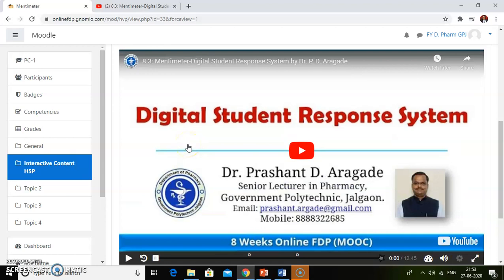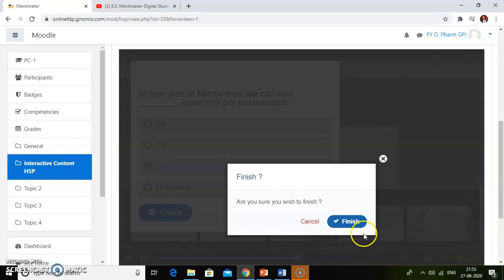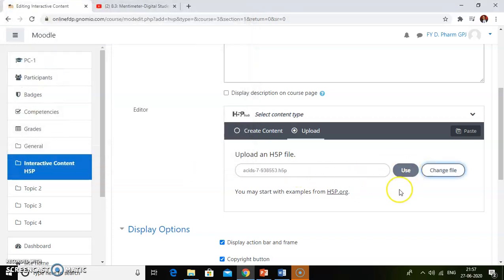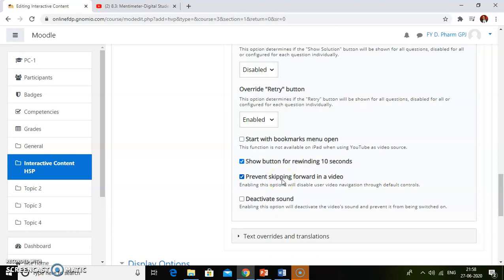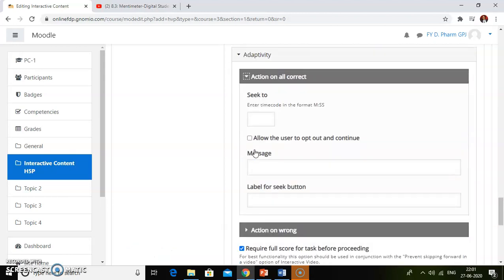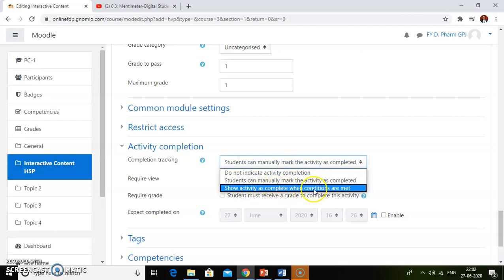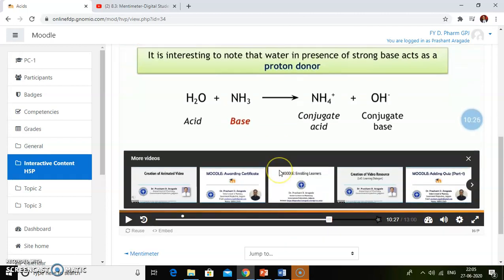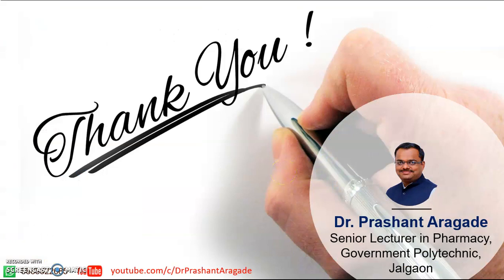13. Moodle - Interactive content by H5P (Part-2) by Dr Prashant Aragade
MOODLE as Learning Management System.
The video resources have prepared to empower the teachers with LMS.
List of Videos with URL.